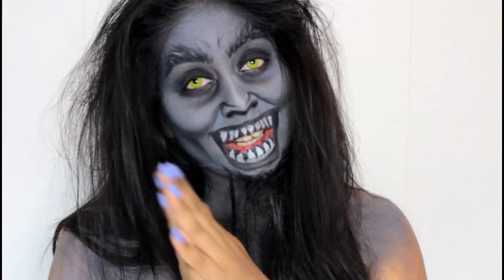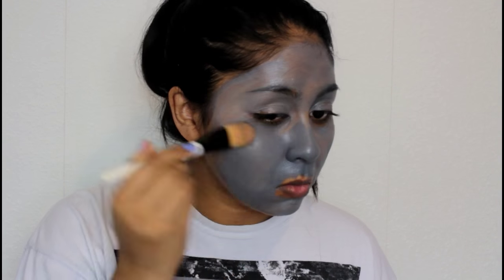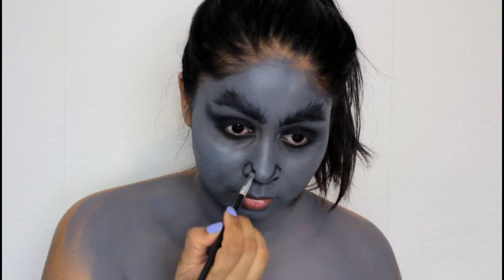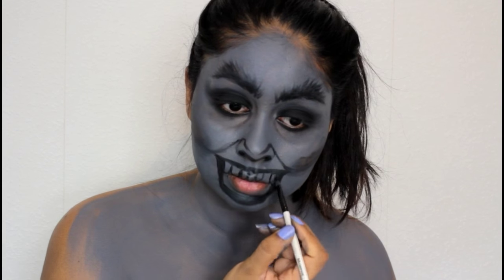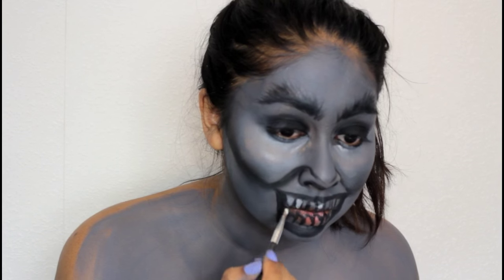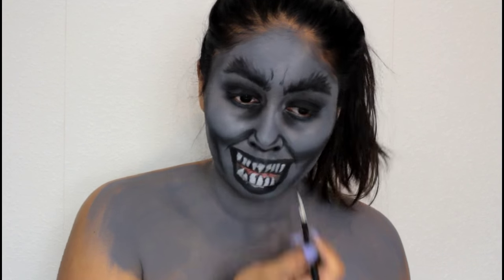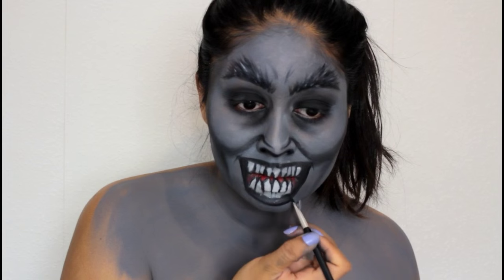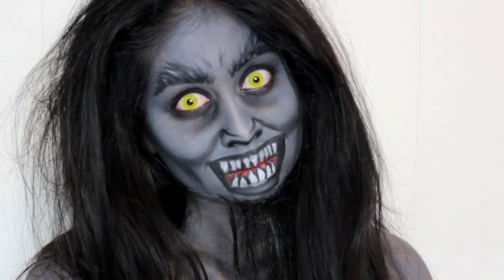Krampus/ Christmas Devil Makeup Tutorial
I will update the info box once I get home xx️